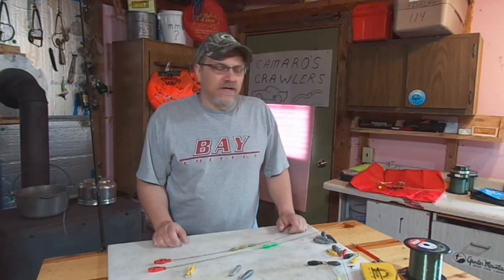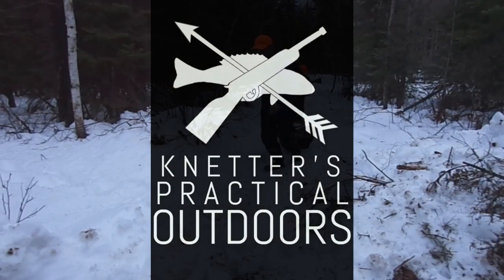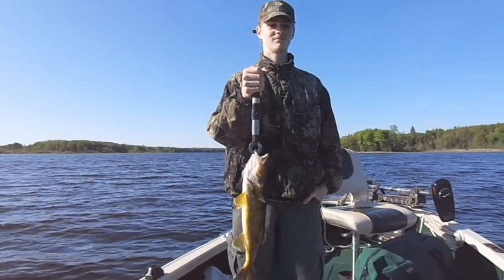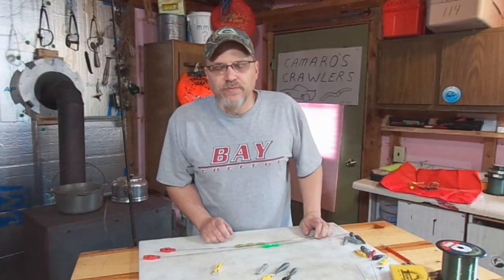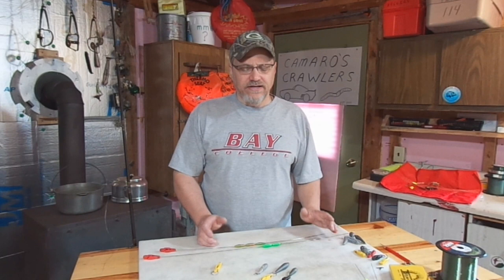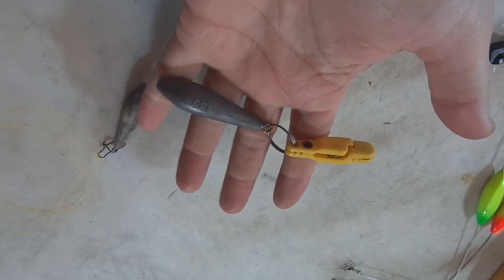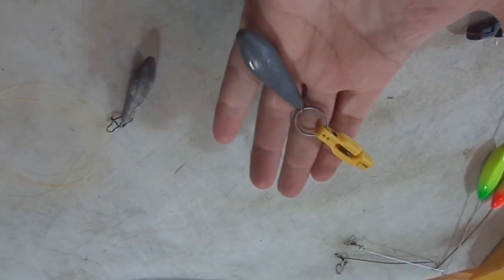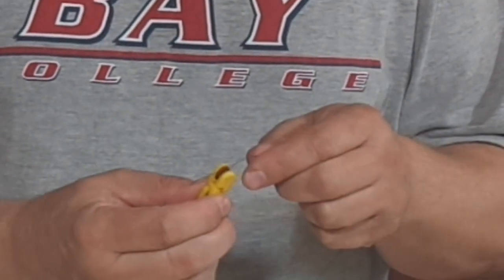Walleyes and Snap Weights - Beyond The Normal Methods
Try these snap weight tricks and catch more walleyes.